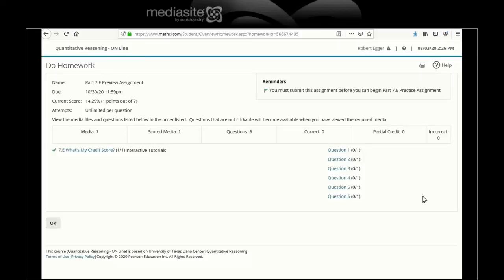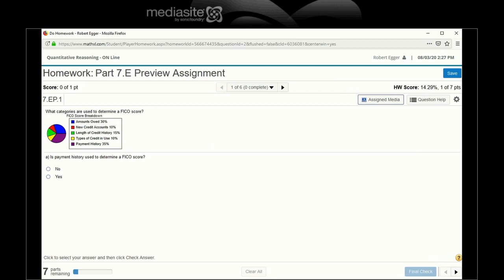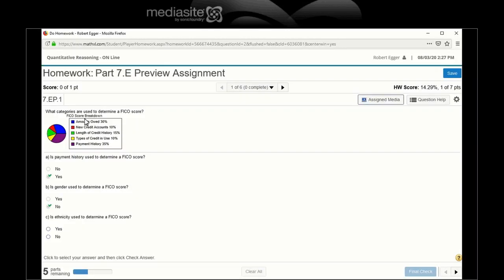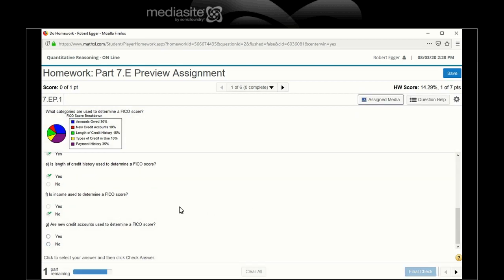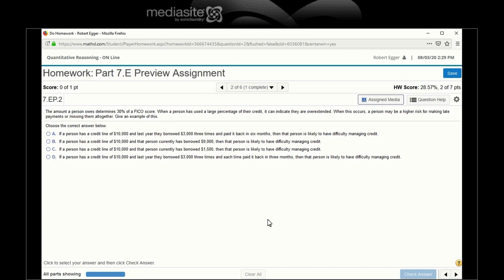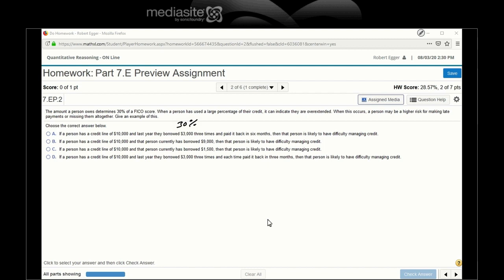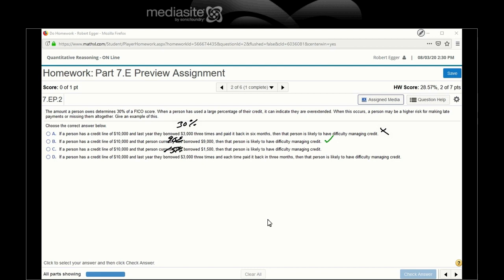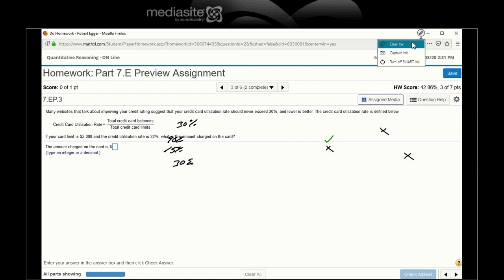Lesson 7E Tutorial Questions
Quantitative Reasoning Lesson 7E Tutorial - Questions